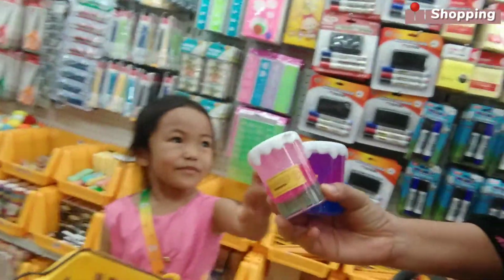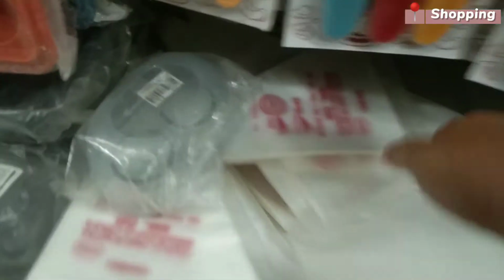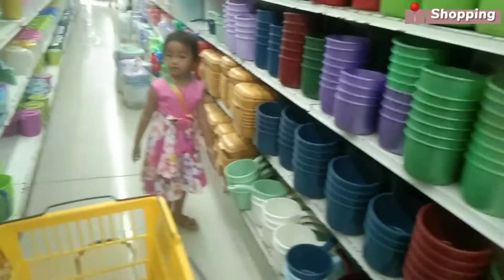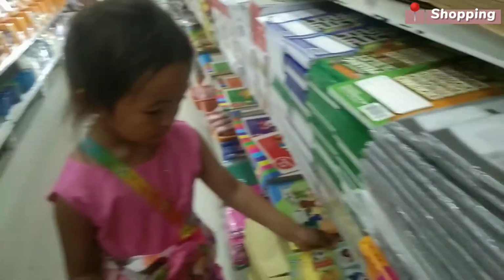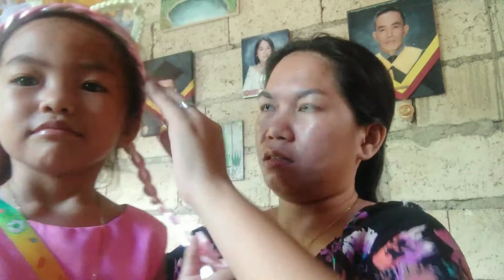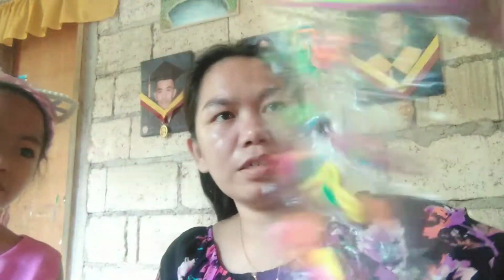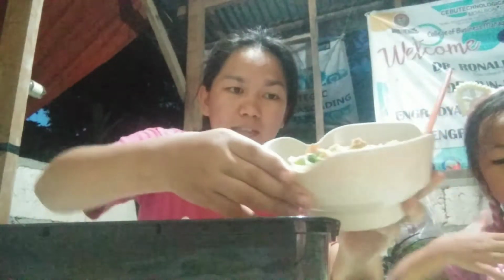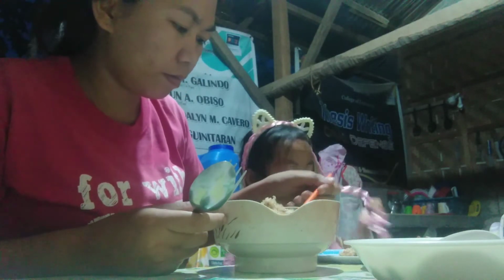EXPLORING Dumanjug, Cebu (Attending special event with my college besties.) | Aiza Mae Dumasapal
I love making life style videos: family, life in the countryside, cooking and more.

For today's vlog, we are exploring Dumanjug, Cebu. It's baby Aya Christening. Mini-reunion of my college besties, classmate and friends. After, Zia and I heed out to the nearest shopping mall, where we buy materials for arts and more. Commuting with my little buddy going home.

My Gear:
Vivo Y11 Camera

LETS BE FRIENDS:
Facebook: Aiza Mae Menina Dumasapal